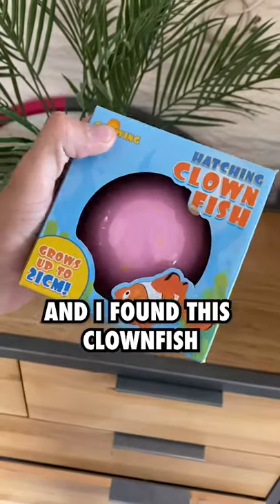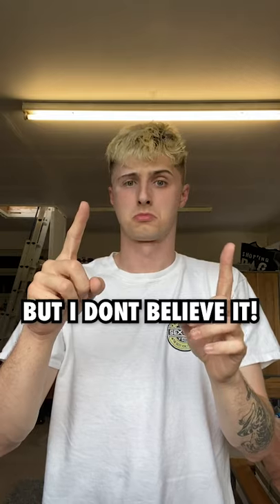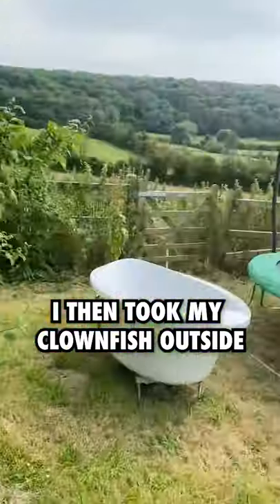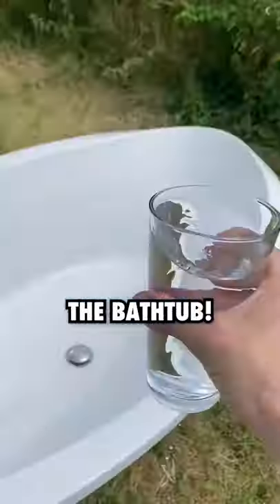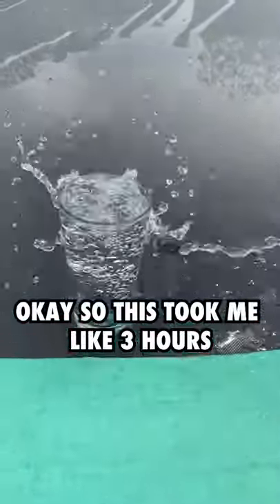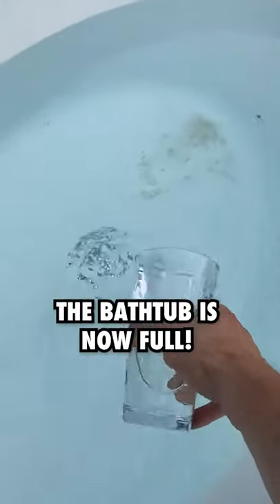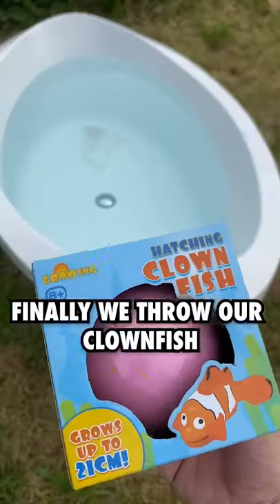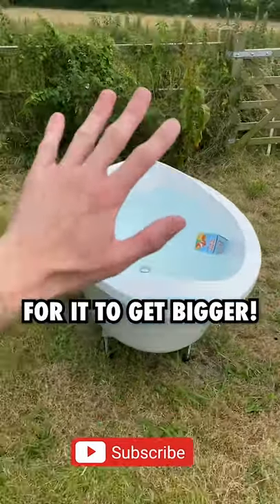HATCHING A MYSTERY CLOWN FISH 🐟 *it’s going to get huge* 🤩